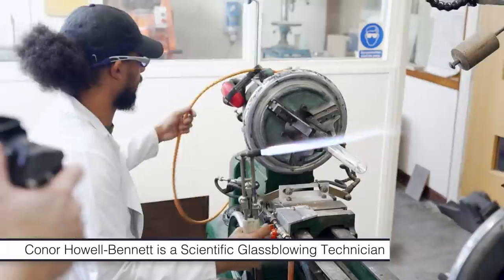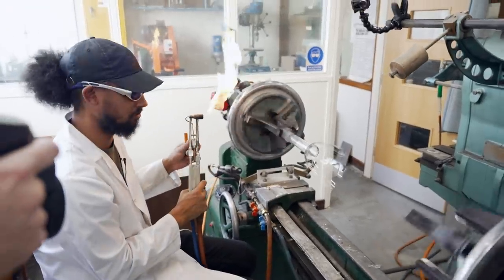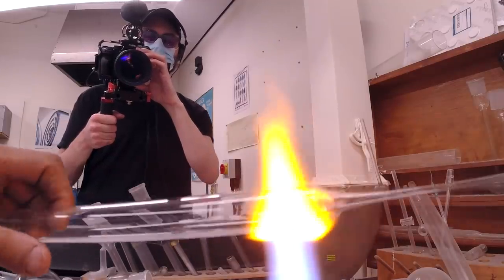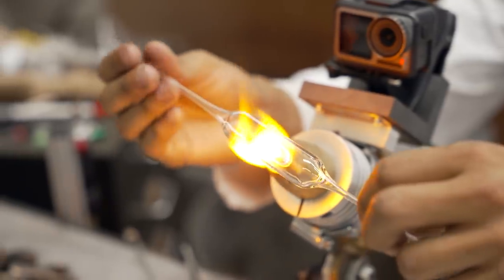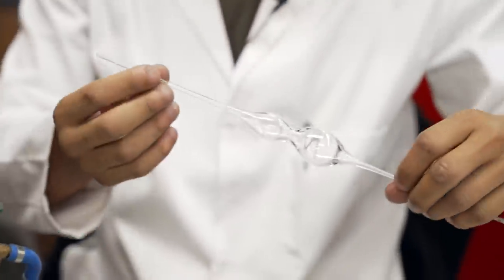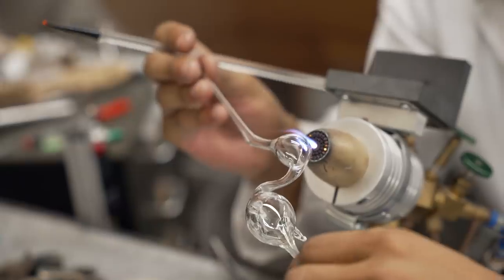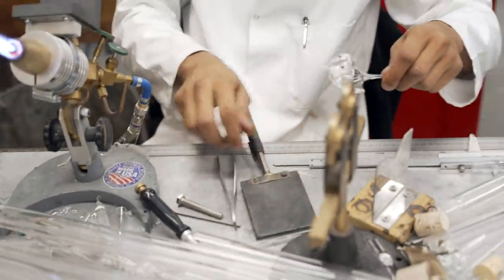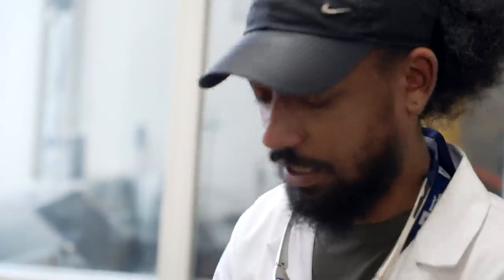Glassblowing - Periodic Table of Videos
Conor Howell-Bennett is a Scientific Glassblowing Technician at the University of Nottingham's Chemistry Department.

Video by James Hennessy and Brady Haran

This episode was also generously supported by The Gatsby Charitable Foundation